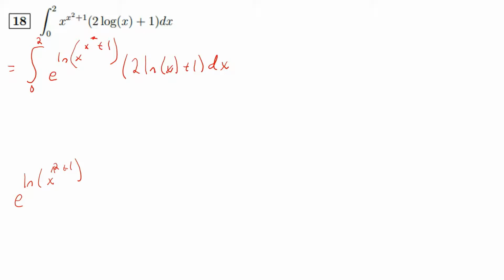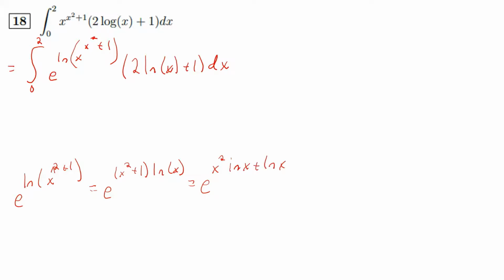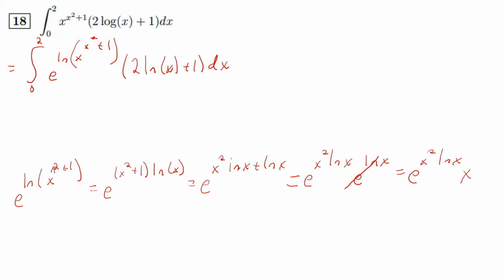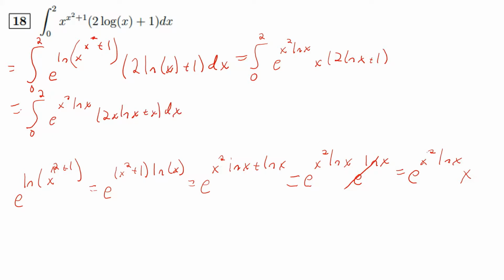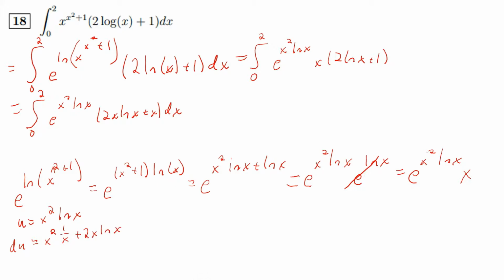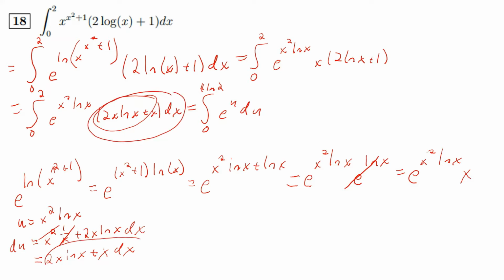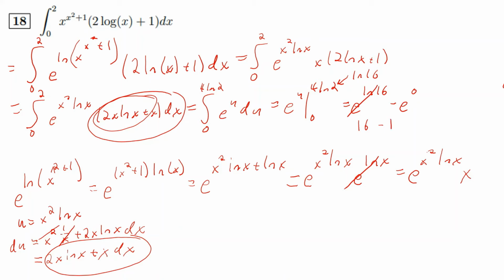2019 MIT Integration Bee #18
Eric Roth from EDD Academy solves 2019 MIT Integration Bee #18.